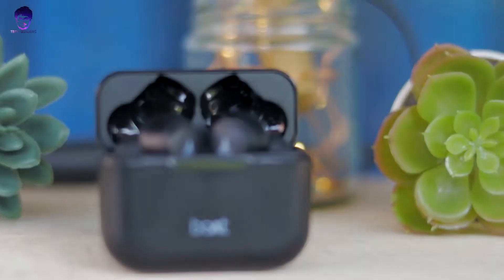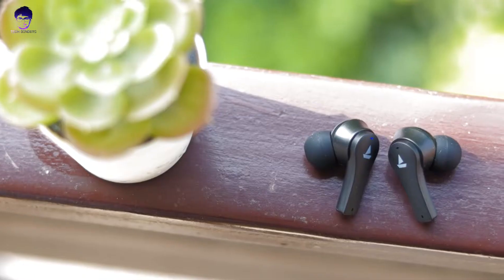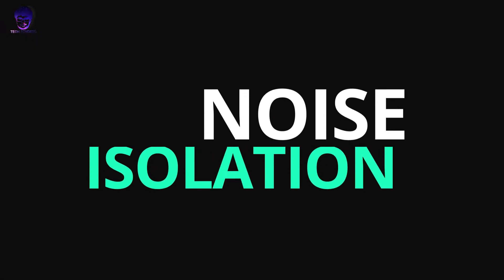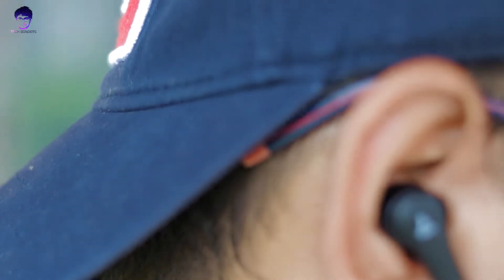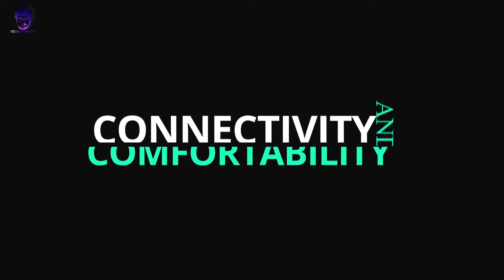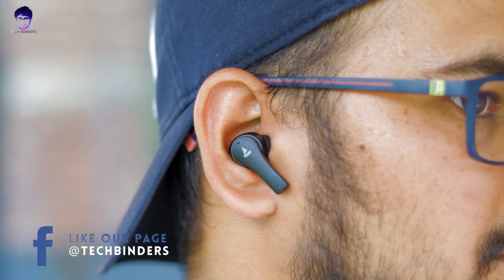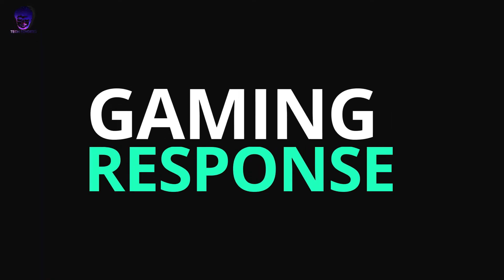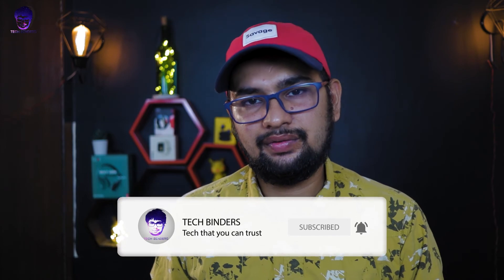Watch this video before Buying BoAt Airdopes 101⚡️| Call+Latency test Worth to Buy for ₹ 1499🤔❓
BoAt Airdopes 101⚡️| Deep bass| Snug Fit | Still worth to buy 🤔❓